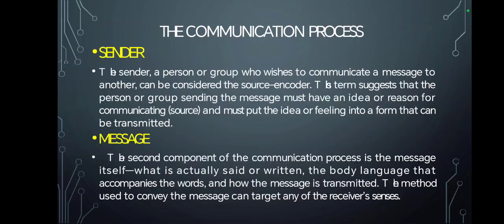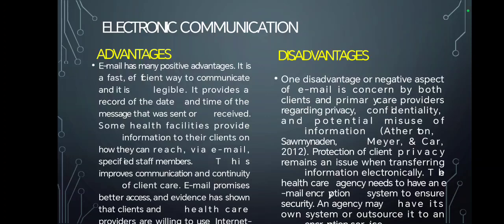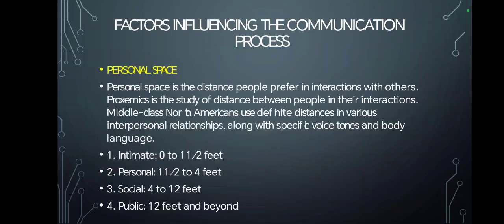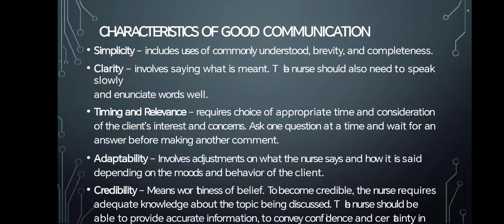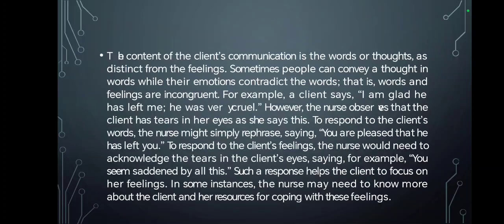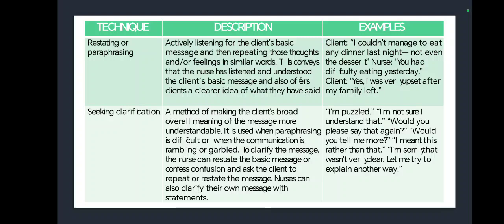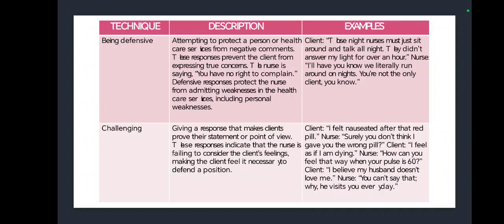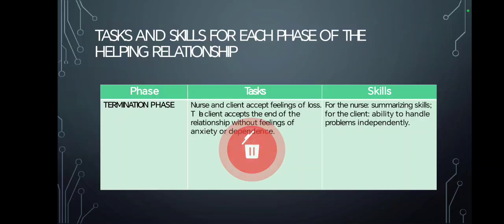Unit 2: Overiew of Professional Nursing (Therapeutic Communcation and Relationship)